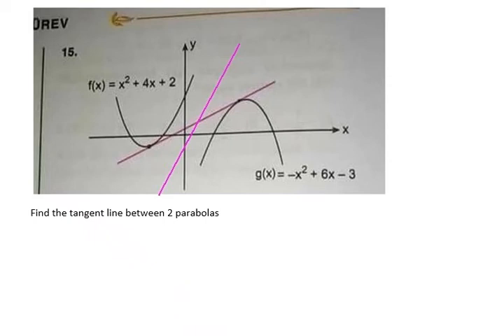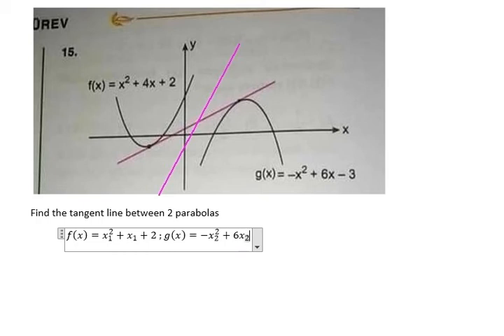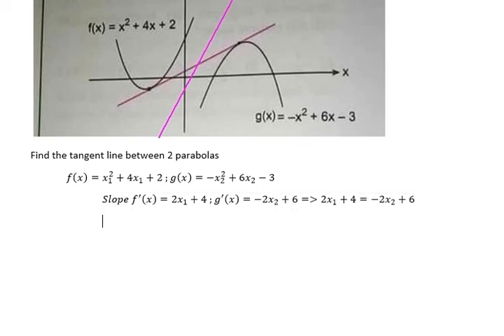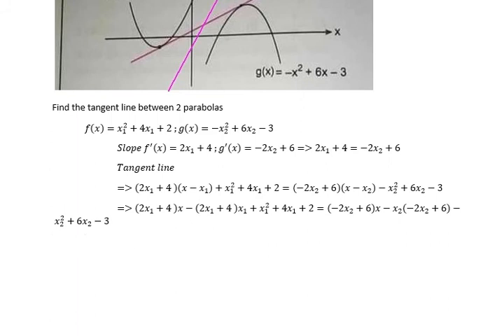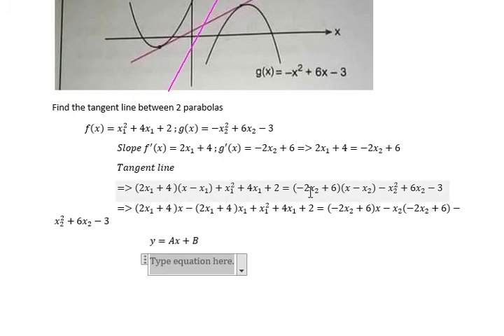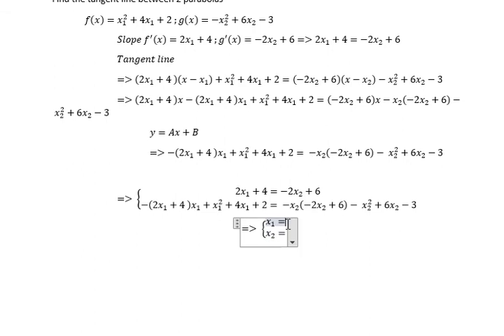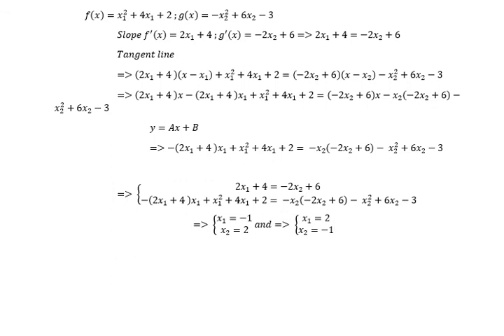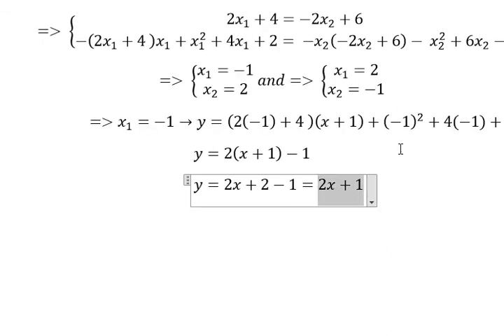Algebra Help: The tangent line of two parabolas and the step-by-step to find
Here is the technique to find the tangent line of 2 parabolas